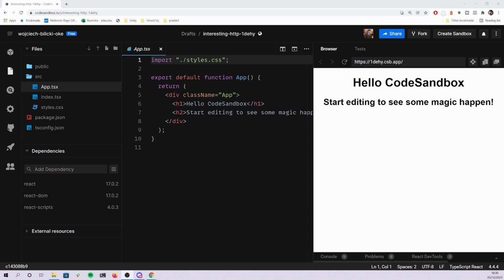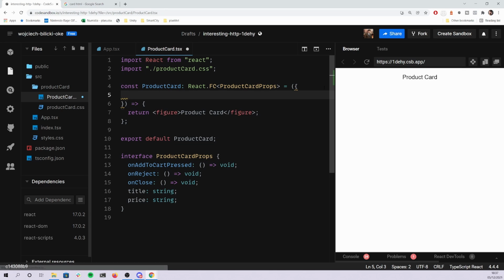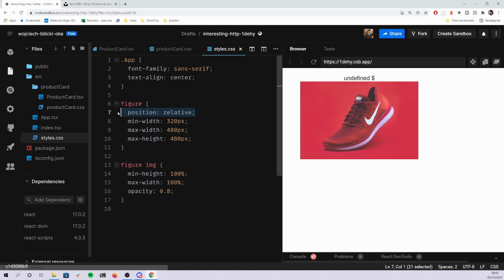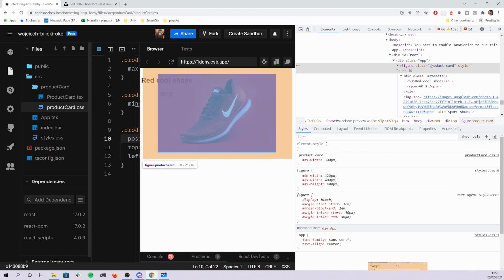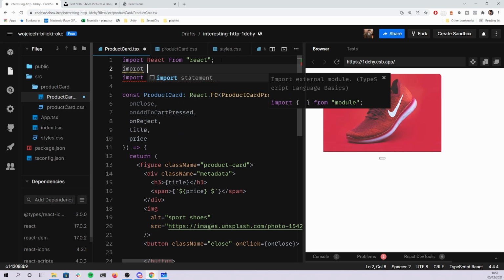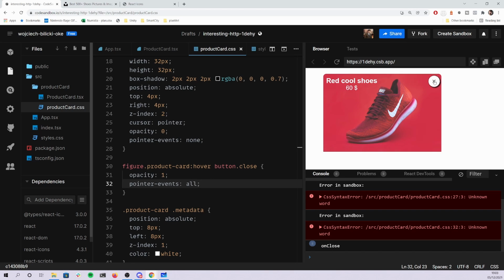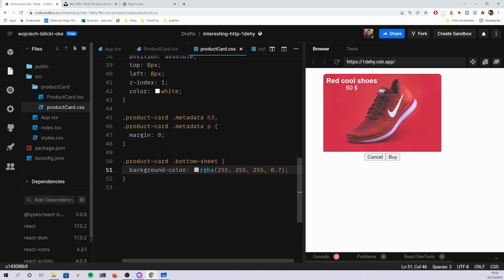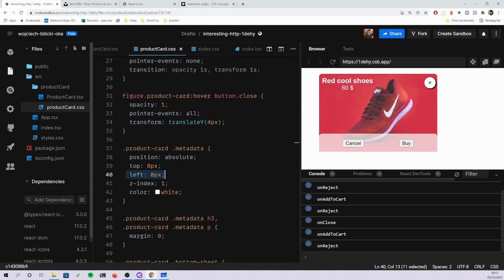Basic ReactJS Card Component With CSS - Animation and Positioning - #1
Hello!
In this episode I wanted to talk to you about animation and positioning in CSS. We we'll create a simple product card to discuss those topics.

Table of contents:
00:00 - Intro
01:56 - Bootstrapping the component
04:10 - Component JSX structure
10:30  Base styles
13:30 - Position explained
18:30 - Positioning the metadata of the card
21:30 - Styling the metadata
24:30 - Adding the close button
31:30 - Animating the button
37:00 - Adding the bottom sheet
44:50 - Transform origin explained

ignore

web design
html
web development
css
html5
css3
es6
programming
basics
tutorial
javascript
media queries
website from scratch
html css
web developer
How to